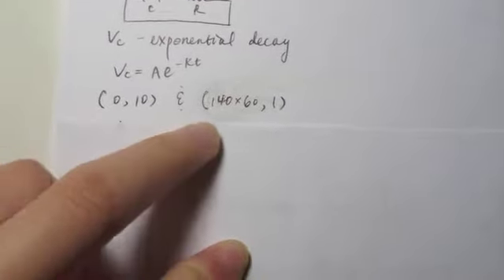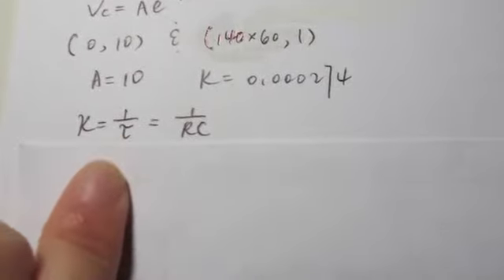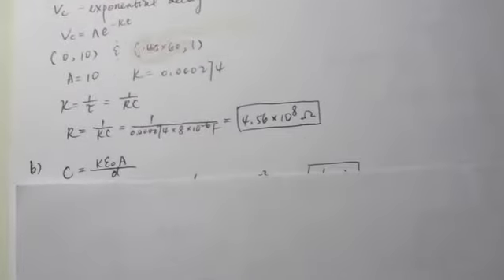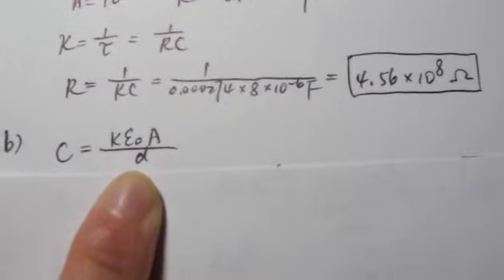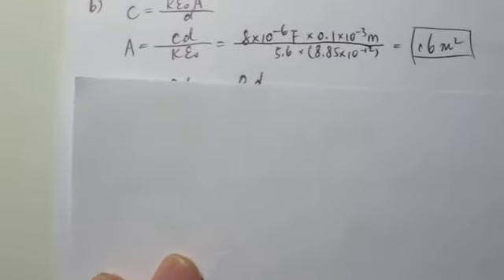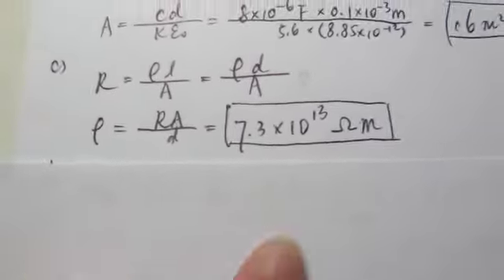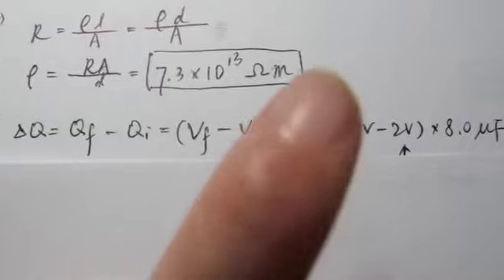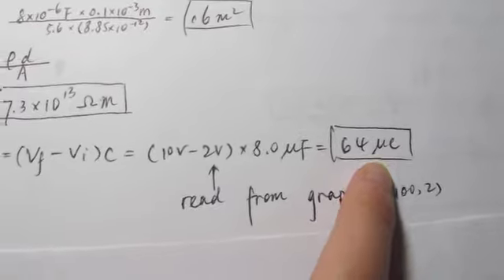Problem 9-6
RC circuit